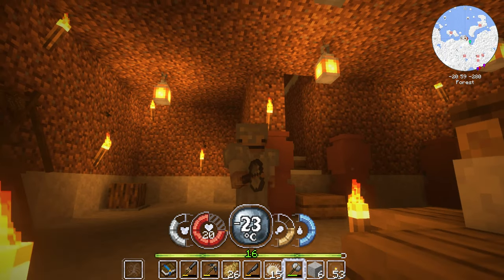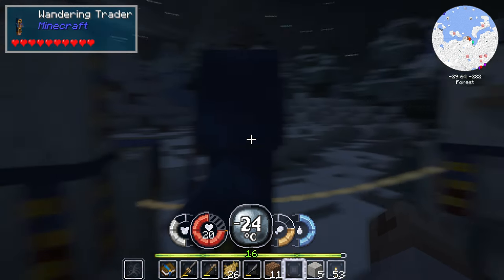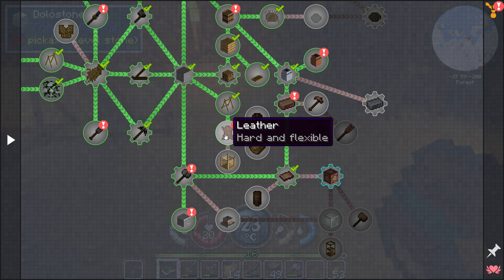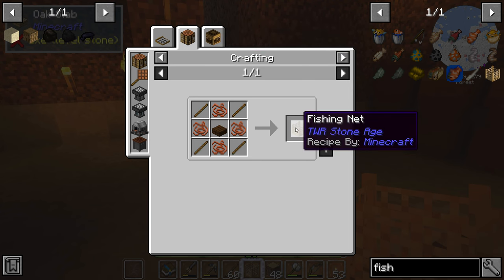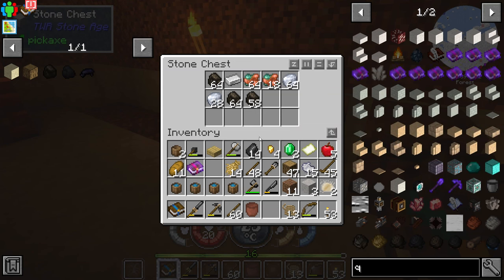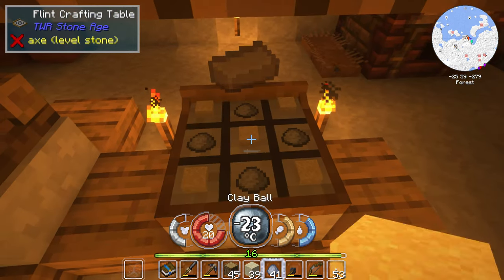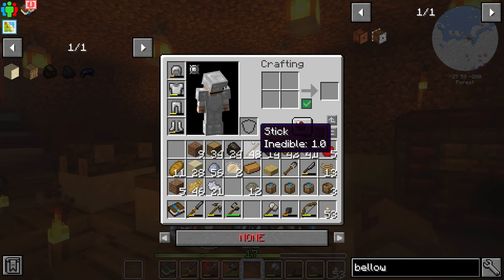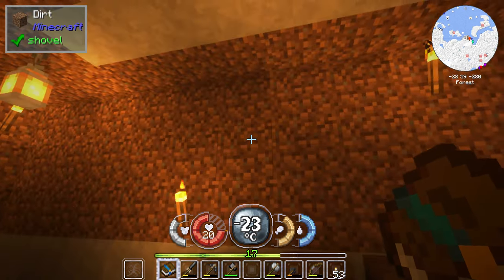WINTER RESCUE | BLOOMERY | 1.16.5 | 2021 Let's Play in Minecraft | #07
This Minecraft Lets play is going to mainly feature the Winter rescue. Where we survive in the harsh cold and progress our way into finding what happened to us.

Minecraft is a sandbox construction game created by Mojang AB founder Markus Persson, and inspired by the Infiniminer, Dwarf Fortress and Dungeon Keeper games. Gameplay involves players interacting with the game world by placing and breaking various types of blocks in a three-dimensional environment. In this environment, players can build creative structures, creations, and artwork on multiplayer servers and single player worlds across multiple game modes.

This let's play of Minecraft is on the PC!